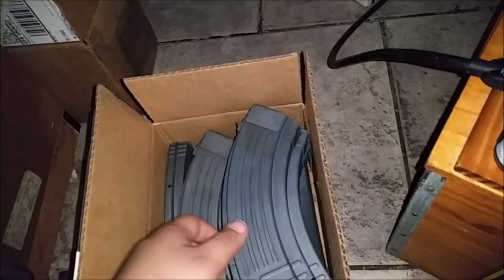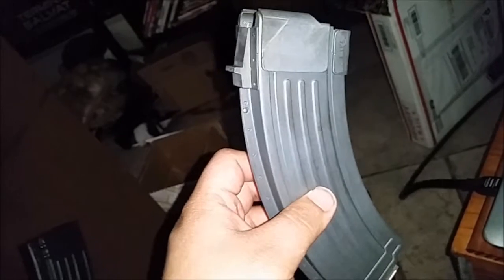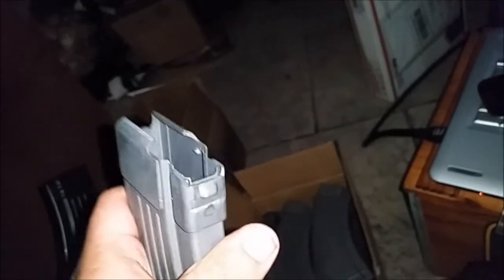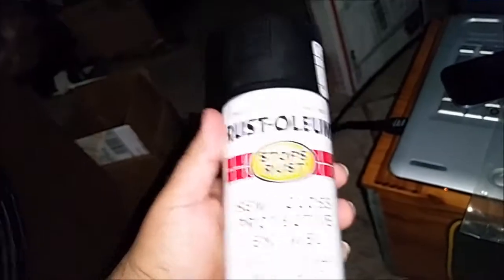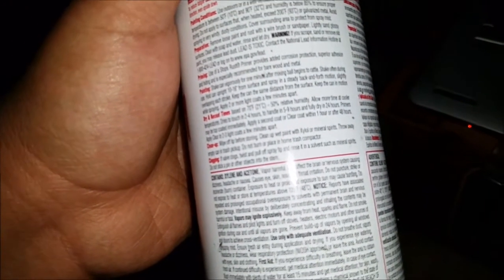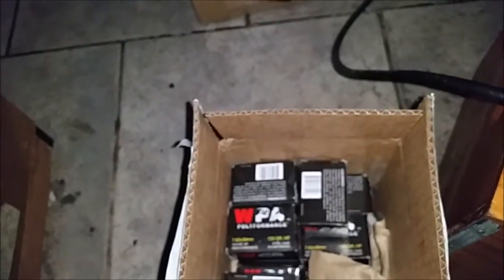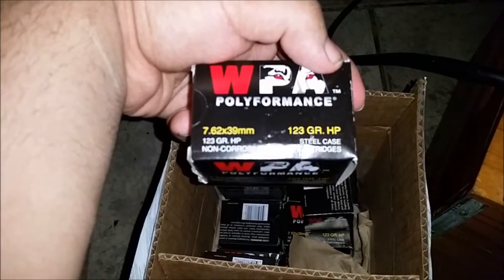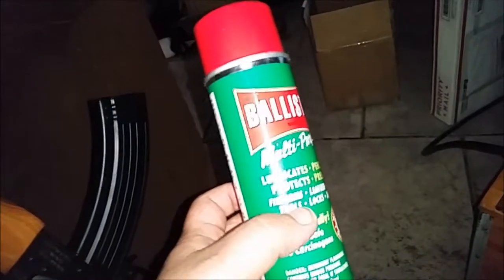i botched up my AK mags lol'